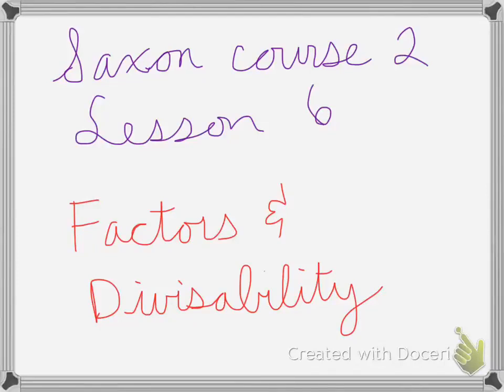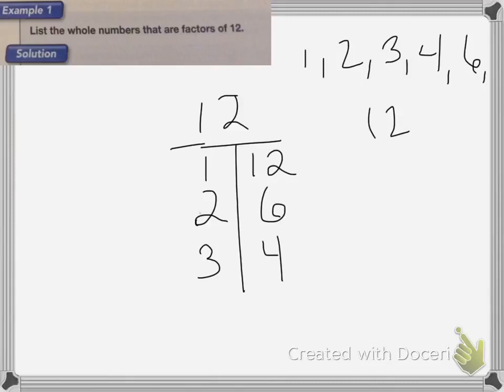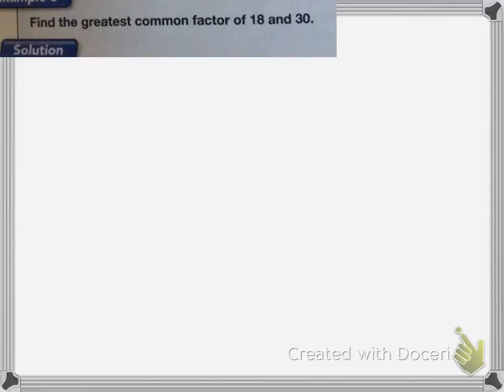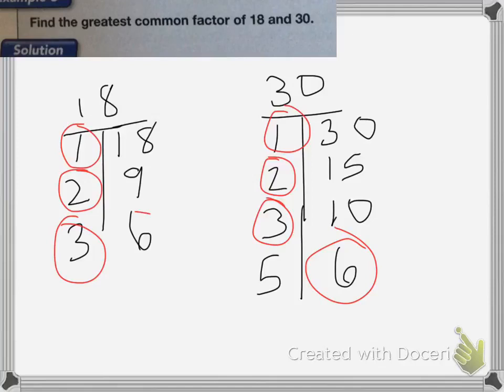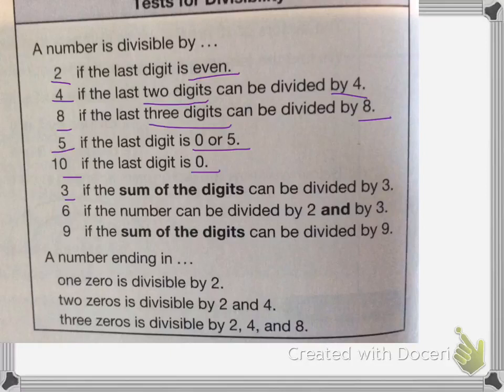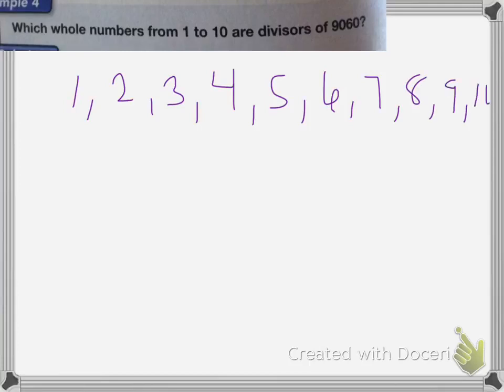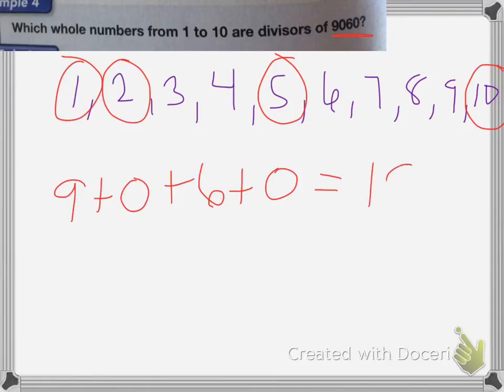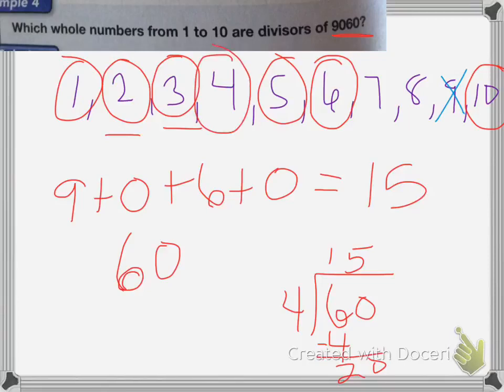Saxon course 2 Lesson 6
Factors
Divisibility